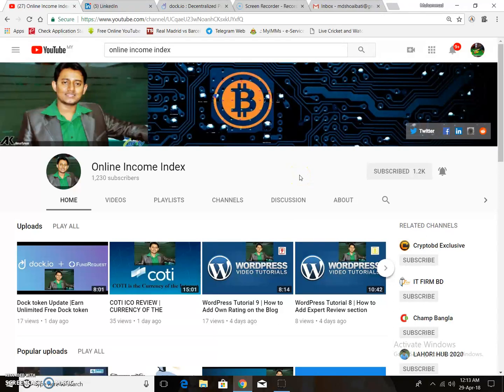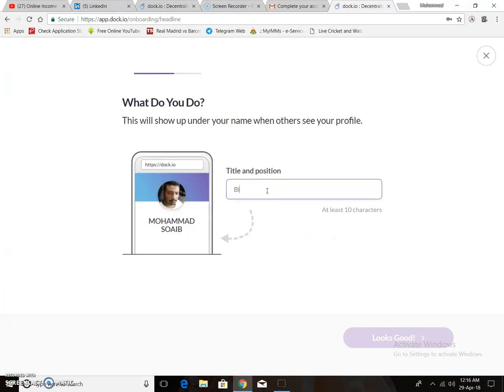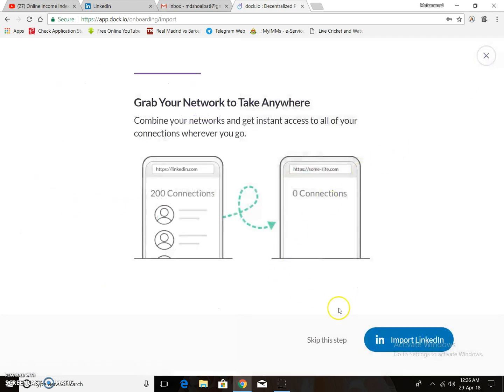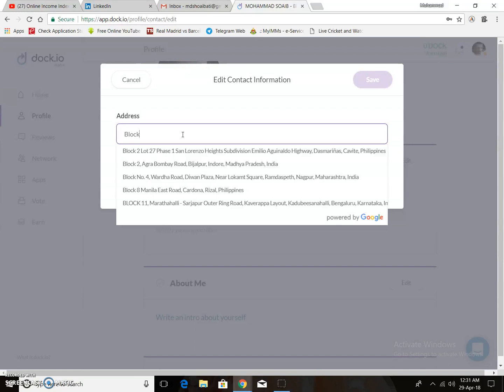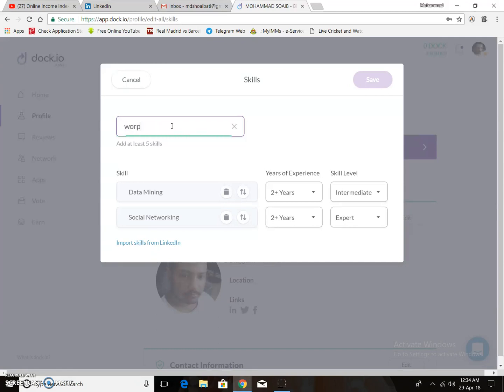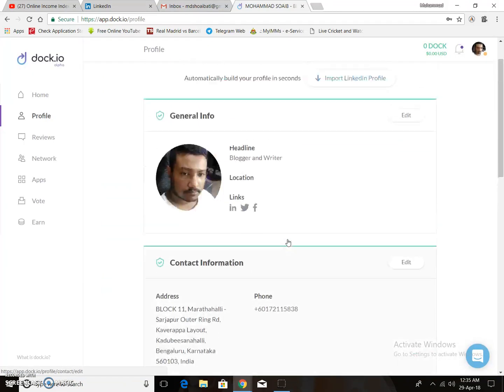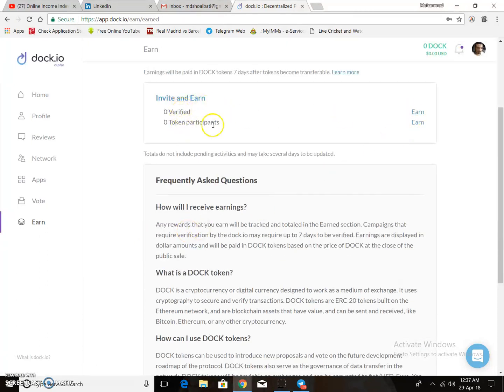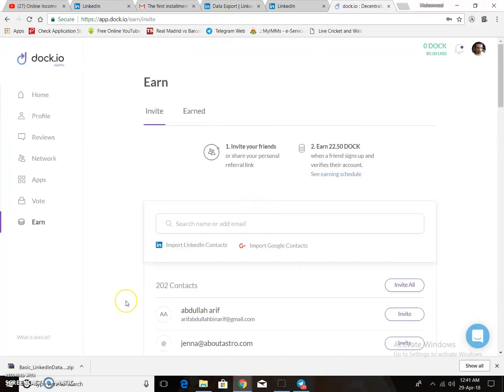"Dock" ব্লকচেইন ওয়ালেট ভেরিফাই করার টিউটোরিয়াল।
🔥🔥🔥🔥আপনার জন্য আমার রিকমেন্ডেড প্লাটফর্ম🔥🔥🔥🔥

👉 সব চেয়ে কম খরচে গ্লোবালি যে কোনো কারেন্সী পেমেন্ট রিসিভ করতে অথবা পেমেন্ট সেন্ড করতে ব্যবহার করুন Wise প্লাটফর্ম।

👉 ড্রপশিপং অথবা ইকমার্স বিসনেস এর শপিফাই প্লাটফর্ম এর কোনো বিকল্প নাই।

👉 বিসনেস এর জন্য অথবা ব্লগিং করার জন্য ডোমেইন কিনুন Namecheap থেকে।

👉 লাইট স্প্রীড হোস্টিং এর জন্য Bluehost বেস্ট।